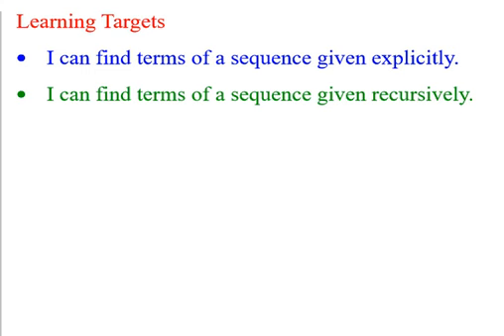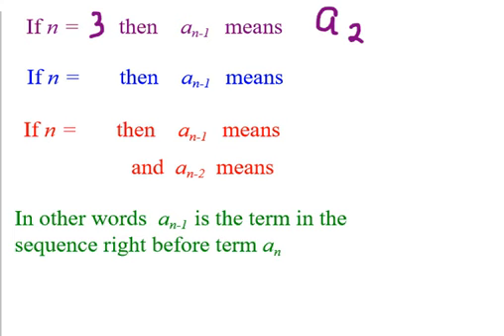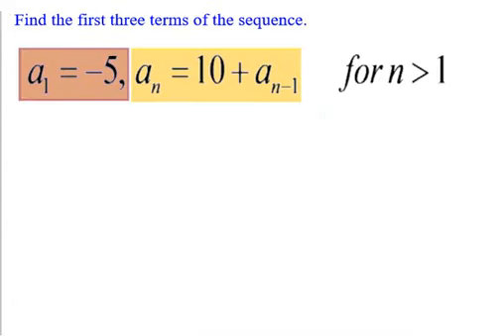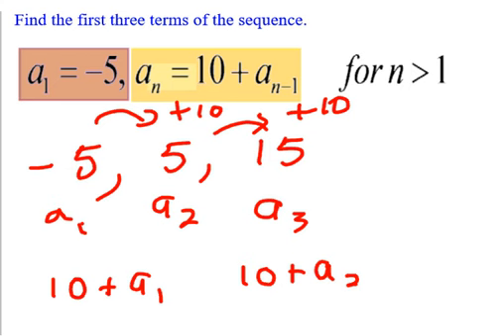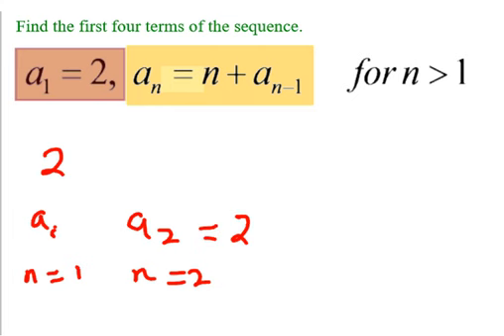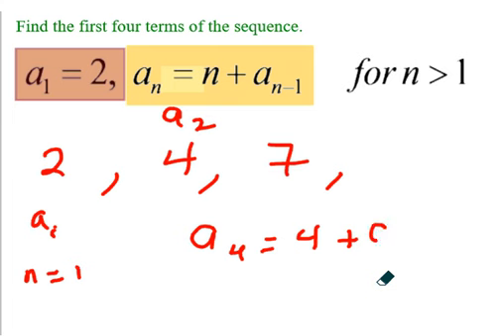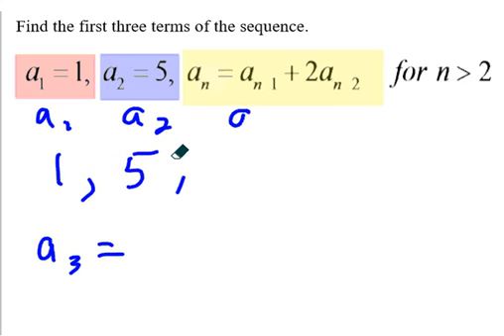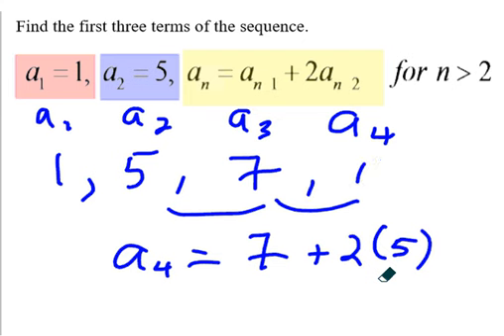U10a 1b Sequences Recursively